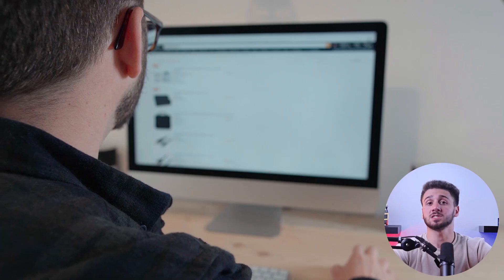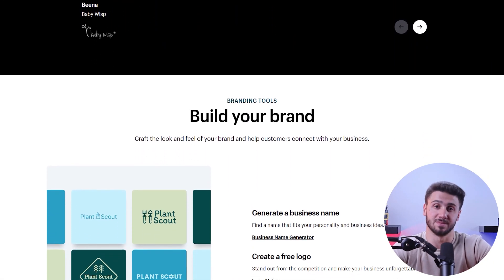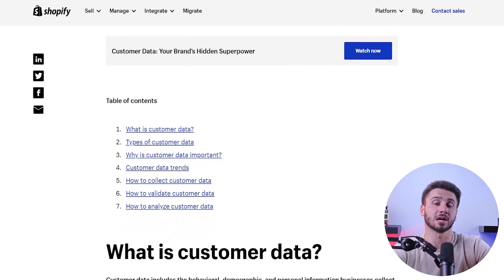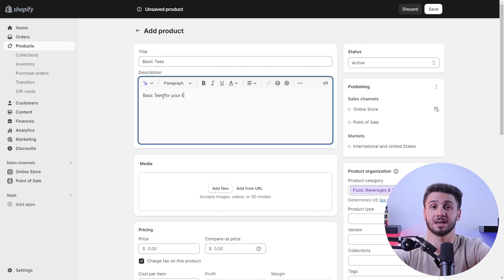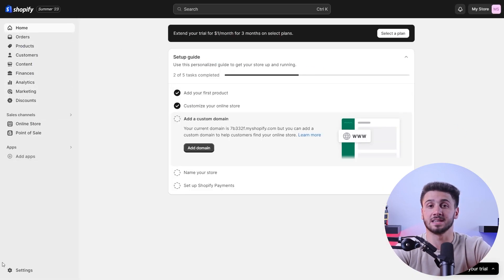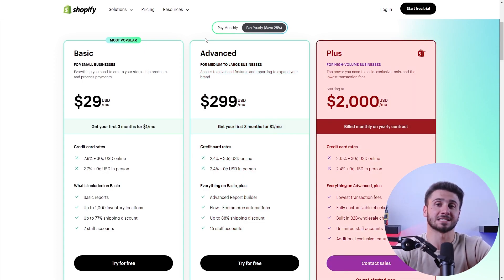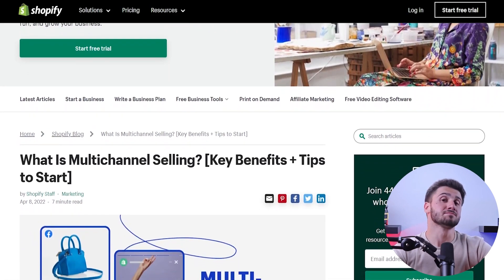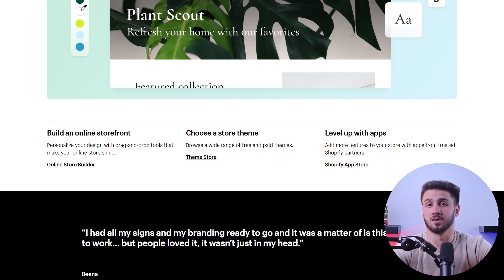Learn the Basics of E-commerce And Create Your Own Ecommerce Website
Learn the Basics of E-commerce And Create Your Own Ecommerce Website! Join us to master the fundamentals and create your dream store. Let's start selling!

Hey there, and welcome back. If you’re a business owner that wants to take it online, then understanding how e-commerce works is essential. And once you have a good understanding of the market, you can start to build your own store and begin selling. So, in today’s video, I’m going to take you through the basics of e-commerce and show you how you can build an online store using Shopify in just a few minutes. Now, I chose Shopify because I found it to be the most versatile platform for all kinds of businesses. And, while it doesn’t have any email hosting, it’s very intuitive and easy to use, which makes it perfect for people who are just starting out. And by the way, if at any point, you want to check out Shopify, click on the link in the description below to get a 3-day free trial, and discount for $1 per month for the first three months. Alright now, let’s go over what e-commerce actually is. Well, it refers to the buying and selling of goods and services through the internet. And it has transformed business operations by creating an online platform for transactions and interactions between businesses and consumers. Now, the growth of e-commerce has been exceptional in recent years, because it’s fueled by technological advancements, and as long as the internet becomes increasingly available to more and more people, it'll continue to grow. And, this increase in popularity is also because of the many benefits that e-commerce offers over traditional retail. For example, by taking your business online, you can expand your reach to a global audience without being limited by geography, which can increase your market share. Plus, it’s way more convenient for people to shop from their homes at any time, instead of going to a physical store. And also, online platforms like Shopify collect data on consumer behavior and preferences, which can help businesses offer personalized shopping experiences and targeted marketing campaigns. This leads to customer loyalty and increases the likelihood of repeat purchases. Okay, now that we have a basic idea of what e-commerce is, let’s go over how you can start your online store. First, head over to Shopify's website where you can sign up for a free 3-day trial. This trial period allows you to explore all the features and functionalities of the platform without any upfront payment or commitment. Now, during the sign-up process, you’ll need to provide some basic information about your business and create an account. And after that, you can choose a theme for your store and they offer a wide range of free and paid themes to suit different industries and design preferences. And, you can customize your theme by modifying elements such as colors, fonts, images, and more to create an appealing store that aligns with your brand image. Now, once you’ve selected your theme, it's time to add your products to the store. So, by using their dashboard, go to the "Products" section and click on "Add product." And here you can input different product details such as the title, description, price, and images. You can also organize your products into categories and add variations like size and color. Now, to give your customers a smooth shopping experience, you can configure your payment and shipping options and Shopify also provides its own payment gateway called Shopify Payments which allows you to accept credit card payments without additional transaction fees. So, to wrap it up. Building an online business has many benefits, and platforms like Shopify have made it very easy to create an online store. And while it’s not perfect, Shopify does provide one of the best services in the market. So, I’d recommend it to anyone who wants an easy way to build a successful business online. And, that’s it for today! And if you have any questions, please leave them in the comments below. Remember, if you want to check out Shopify for yourself, then click the link in the description below so you can get any of the premium plans for just $1/month for three months.

Hope you enjoyed my Learn the Basics of E-commerce And Create Your Own Ecommerce Website Video.